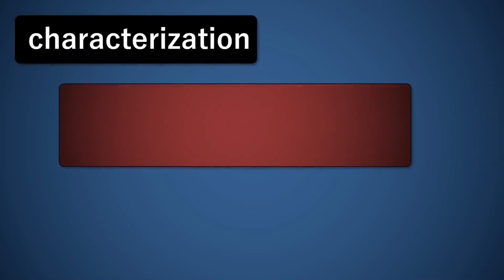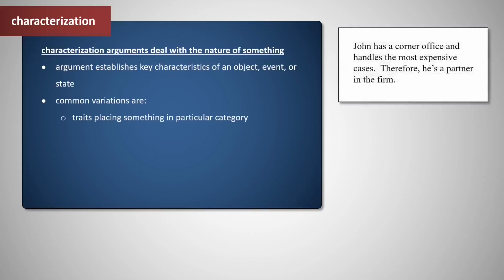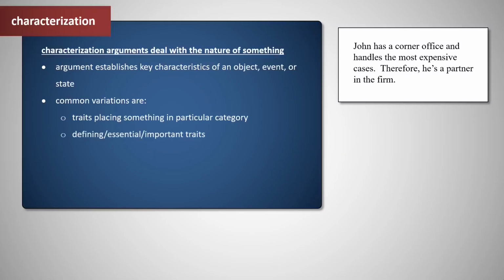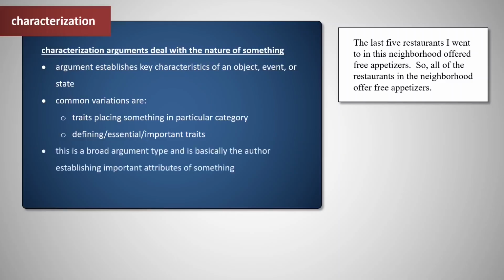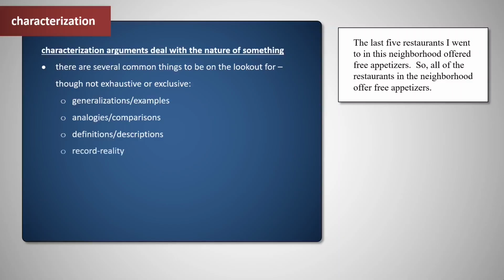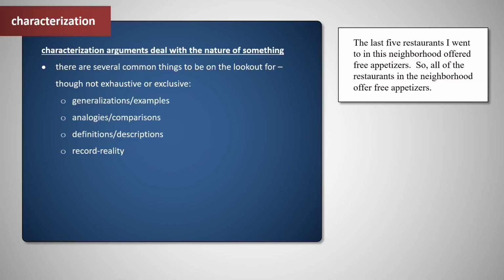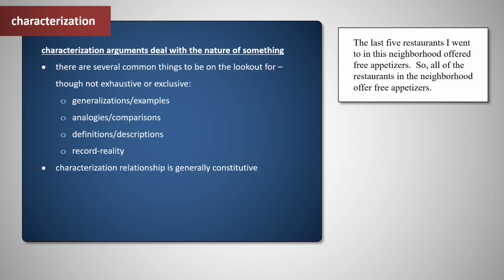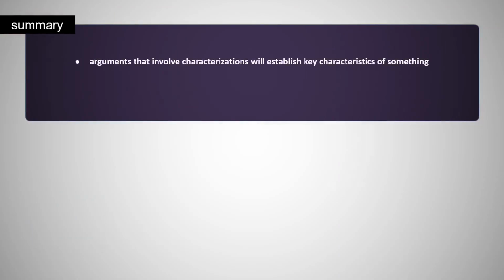01.02.02 - Verbal Reasoning Fundamentals - Characterization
13+ years of experience, 99th %ile, 5 hour risk-free evaluation period

In this video I cover the 'characterization' logical relationship.